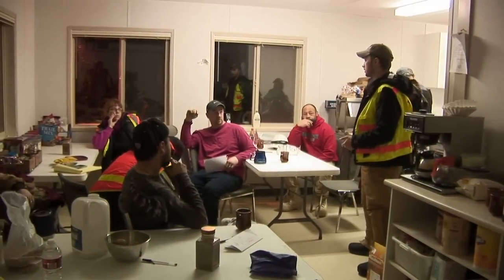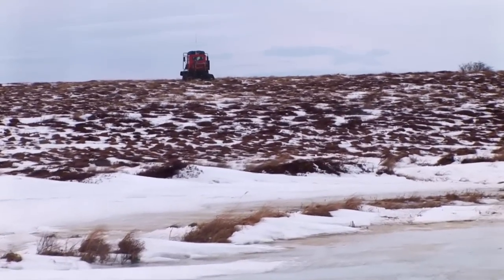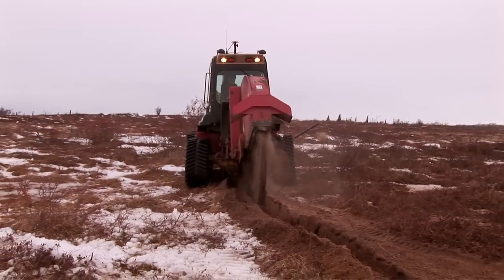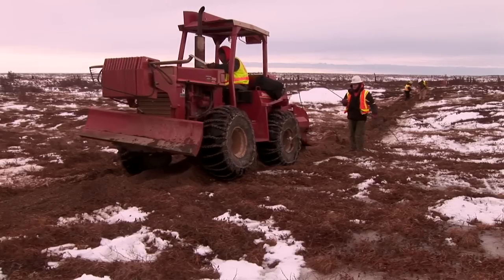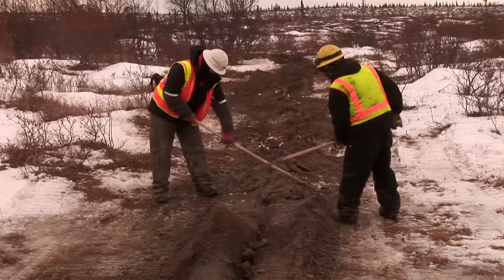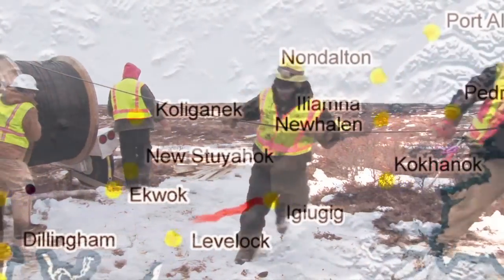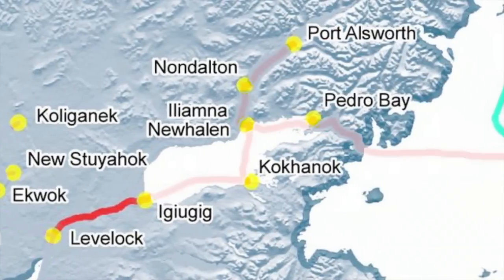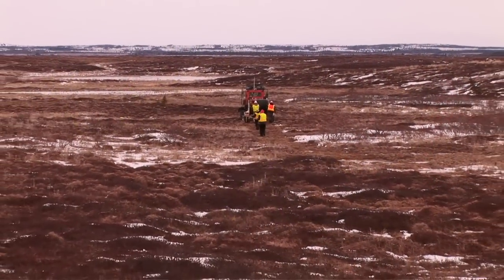UUI Igiugig to Levelock.mov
UUI's fiber optic laying crew begins construction of Terra SW which will bring broadband communications to people in rural Alaska. Here they bury the fiber optic cable between Igiugig and Levelock, Alaska.